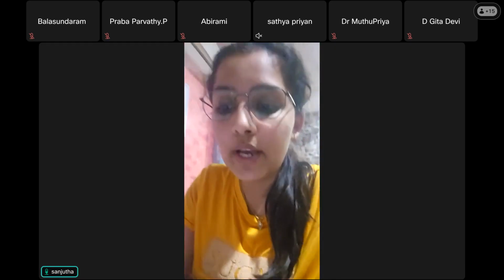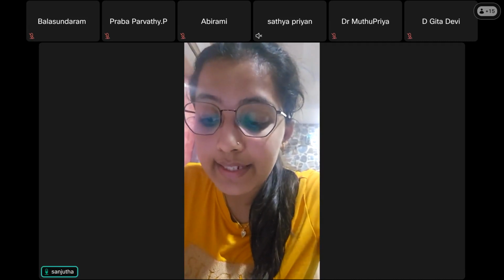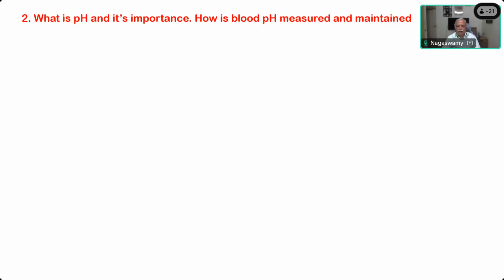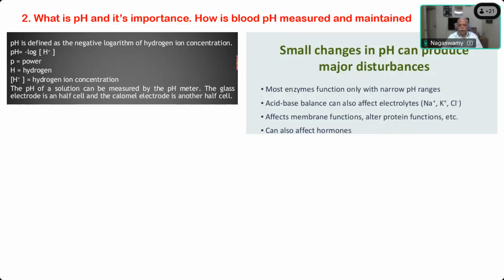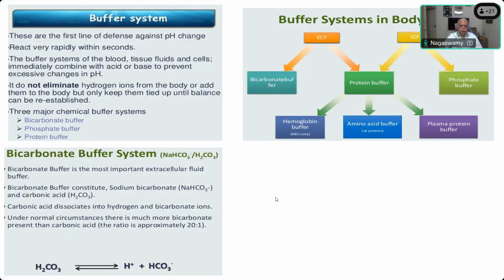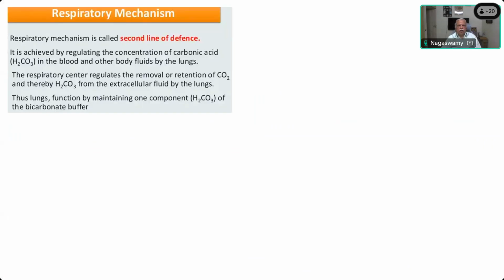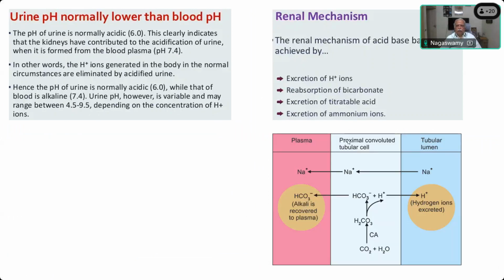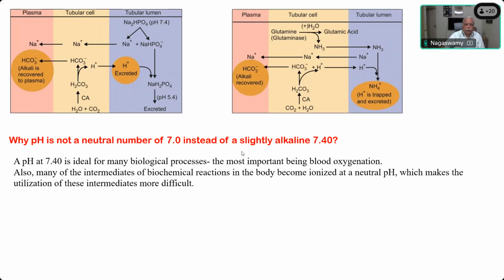25 JULY 2024 - pH AND ITS IMPORTANCE - DR SANJUTHA WITH PROF V NAGASWAMY - MIOT SESSION 11